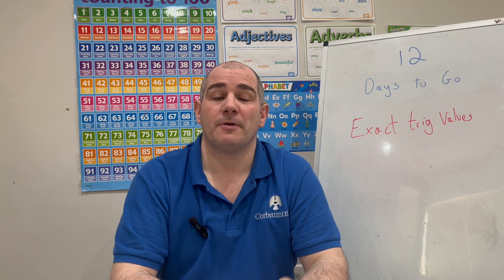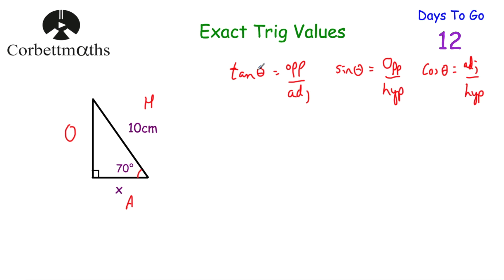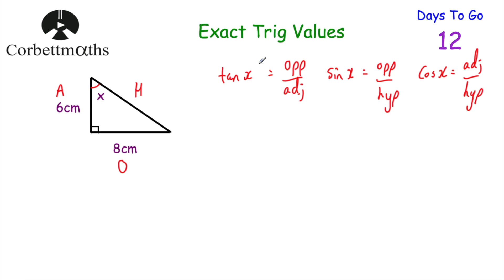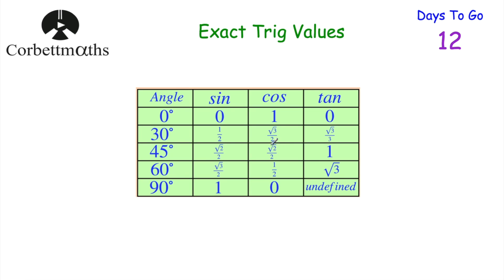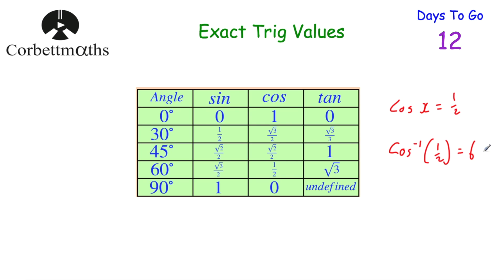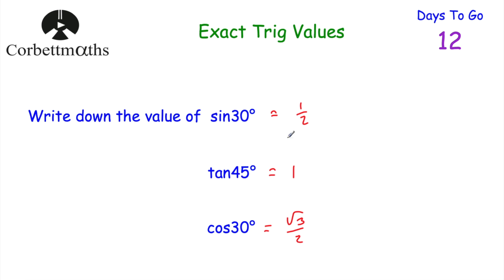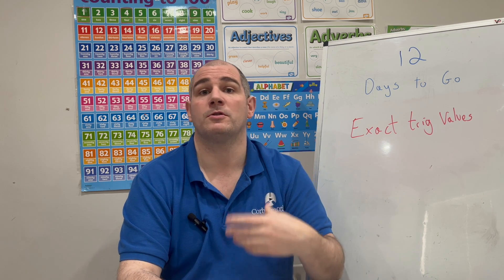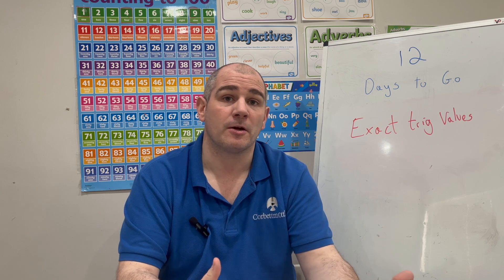GCSE Higher Revision - 12 Days to Go - Corbettmaths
Today we are focussing on Exact Trig Values.